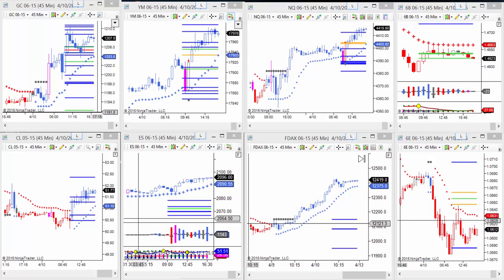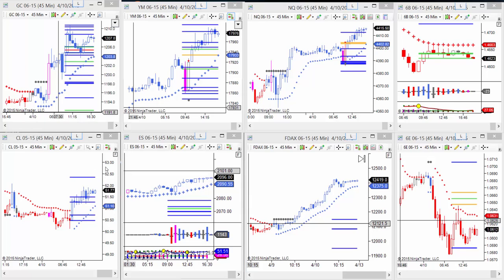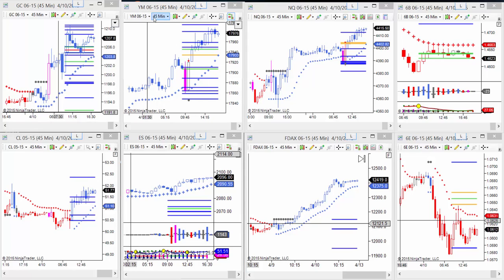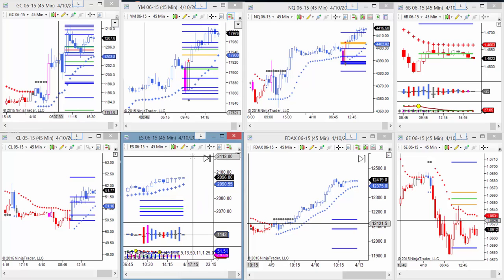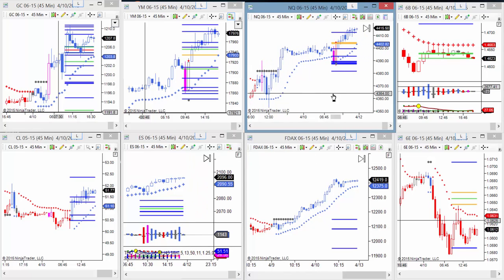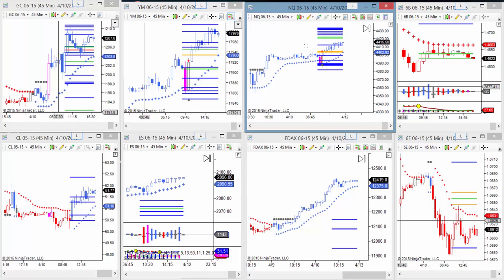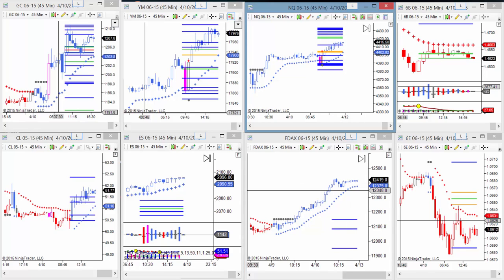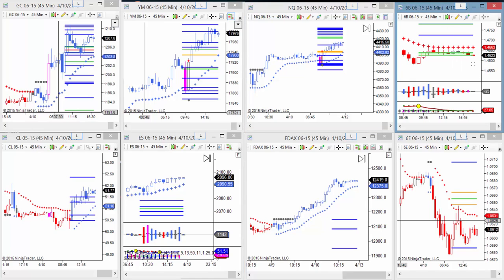Market Overview 4/12/15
Market Overview for the Futures week of 4/1215 using the TradersHelpDesk indicators and support and resistance zones.